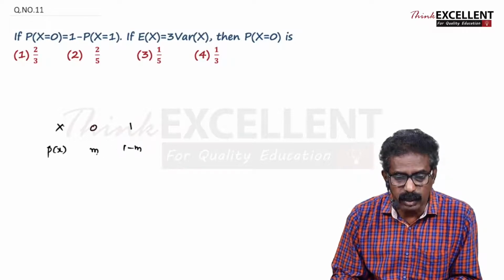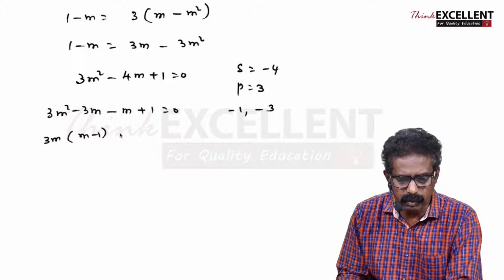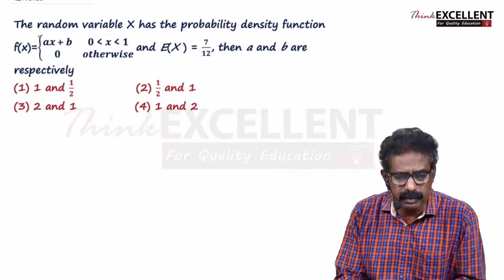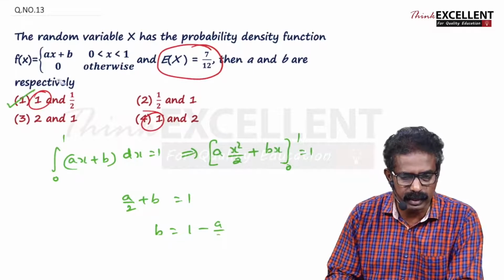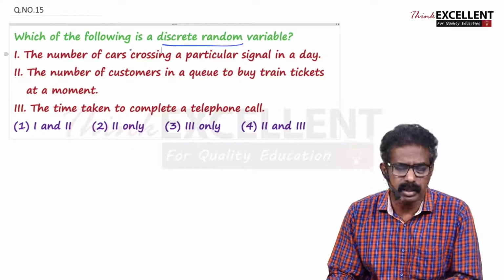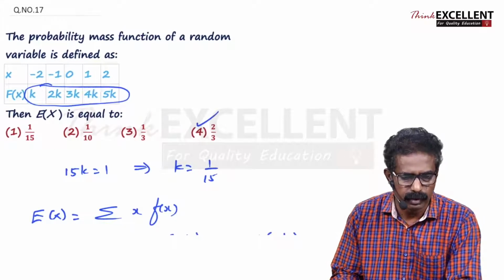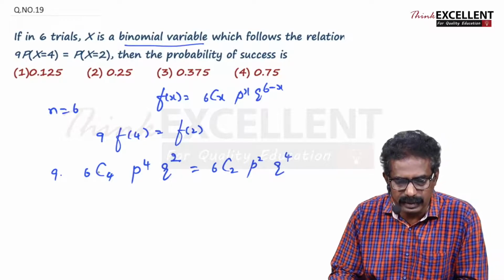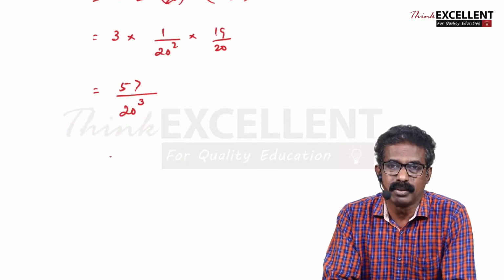Class 12 (TN) | Probability Distributions | MCQ - Solved | Mathematics | D.JACOB SELVARAJ | Part - 2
Location:
No. 85, Ponnappa Street,
Purasawalkam, Chennai-600084.